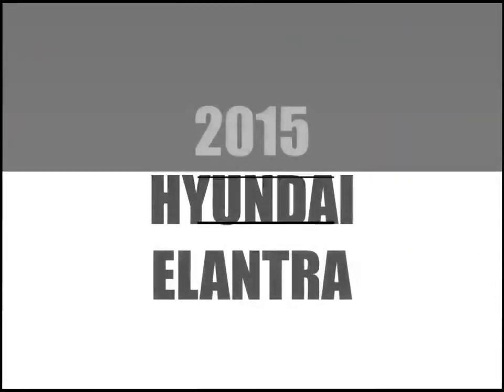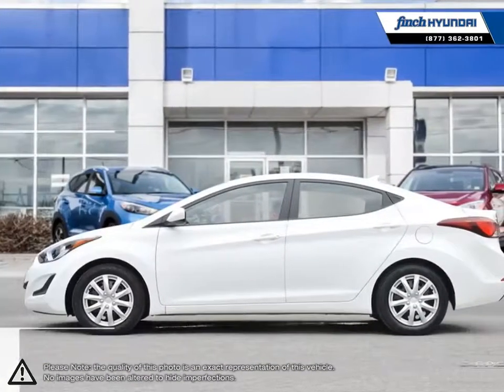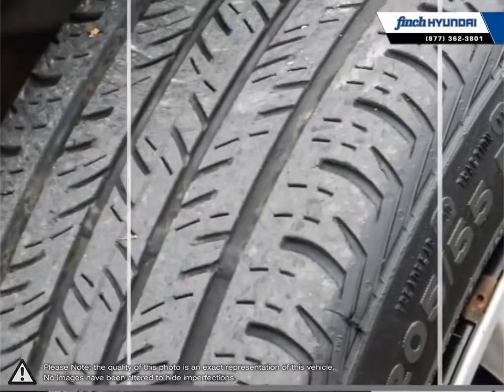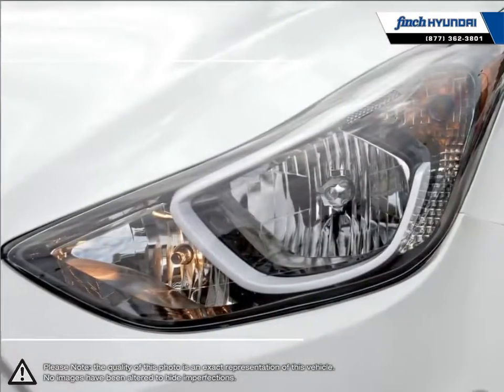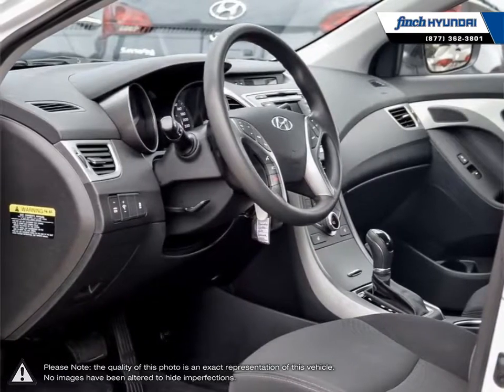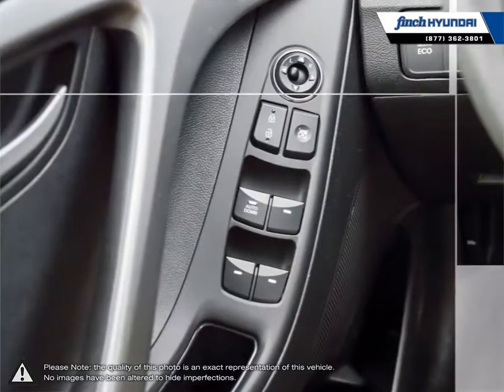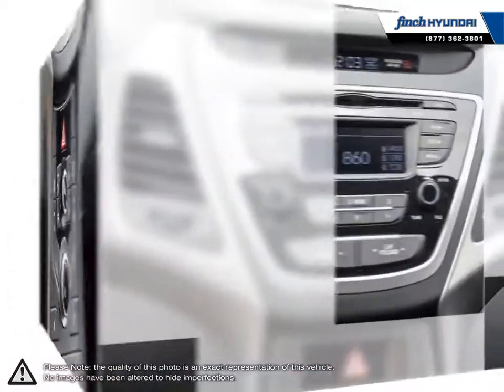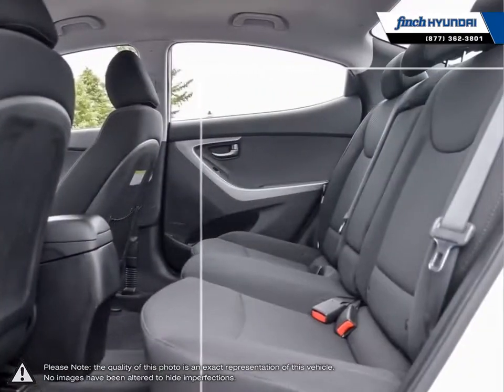2015 Hyundai Elantra | Finch Hyundai | 5NPDH4AEXFH562642